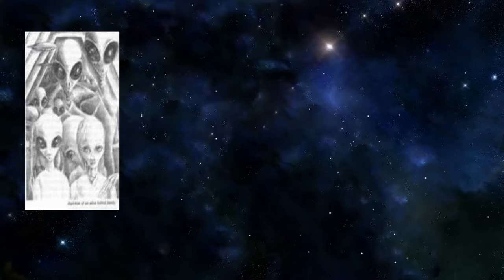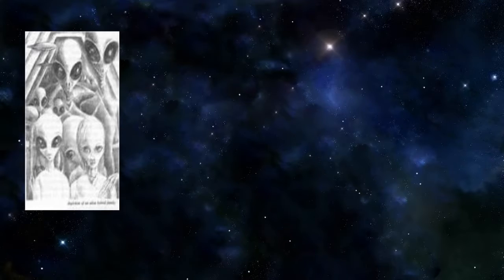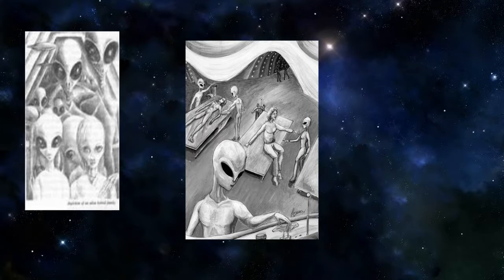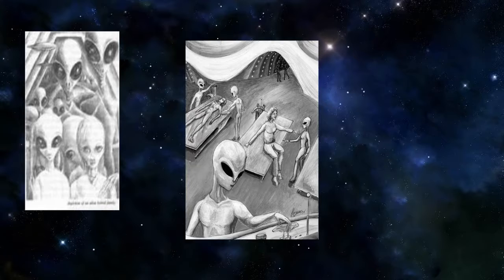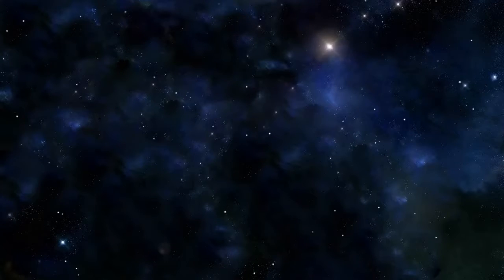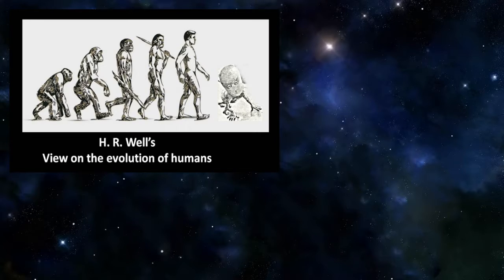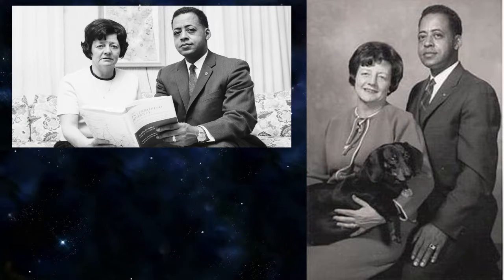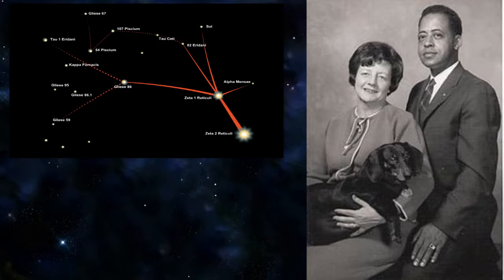The Greys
1/4 a small video on the well known greys